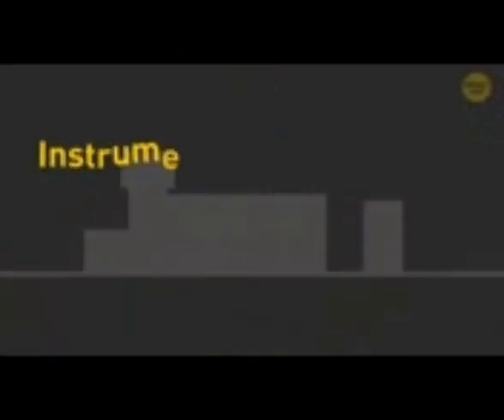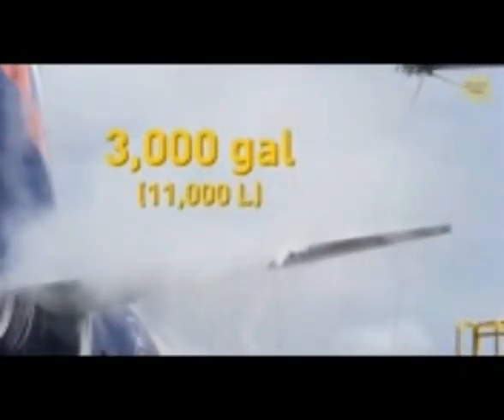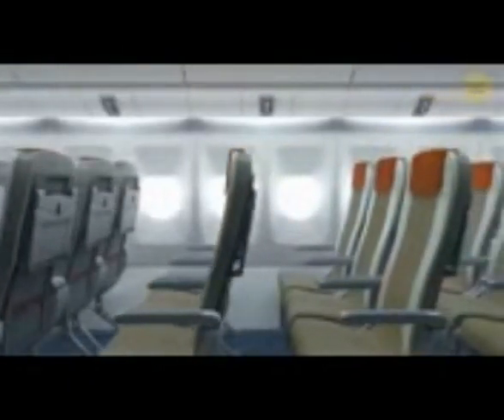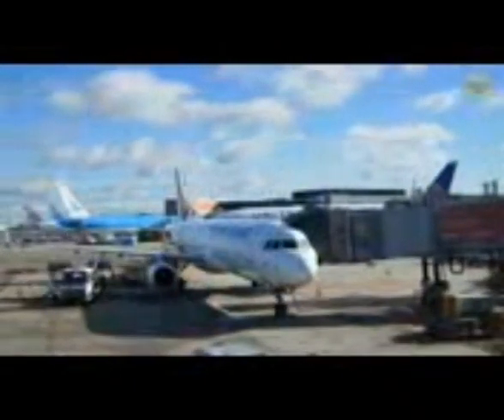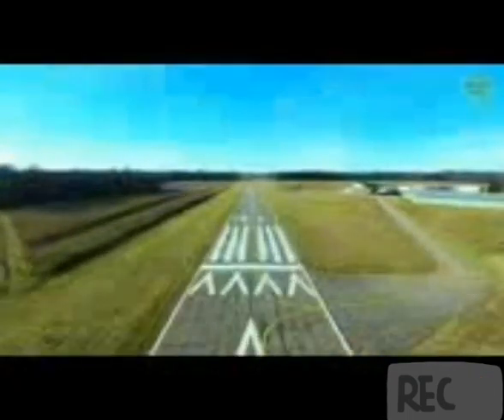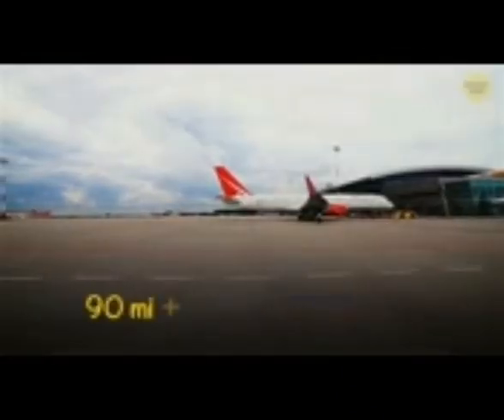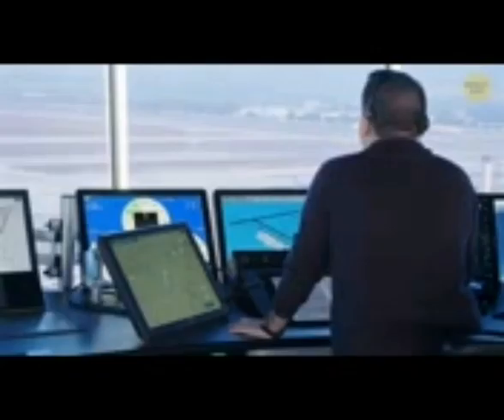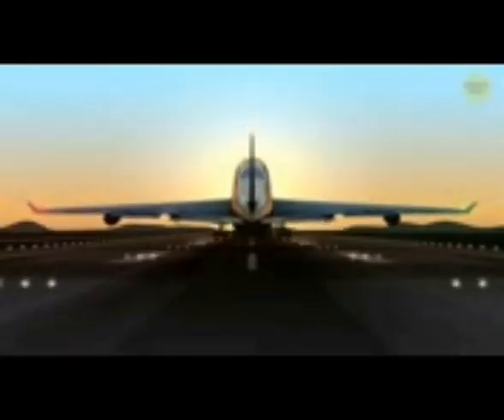How Pilots Know Exactly When To Start Landing .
How Pilots Know Exactly When To Start Landing, this video is about how Pilots Know when to start coming down , their calculation and techniques. And how do pilot navigate in the sky with the help of air traffic controller.

important link for YouTube:Important link

I'm on Instagram as @sciencesecrettv. Install the app to follow my photos and videos.